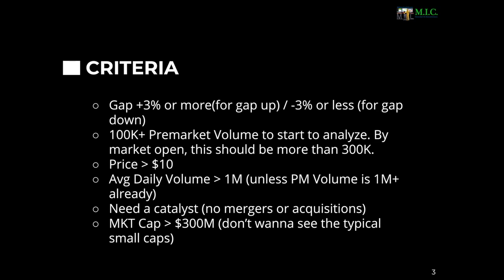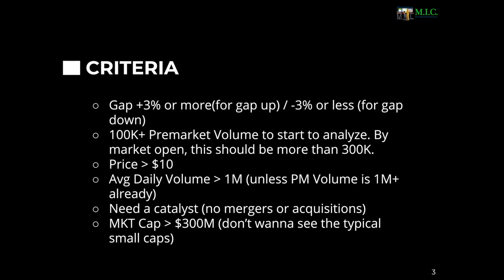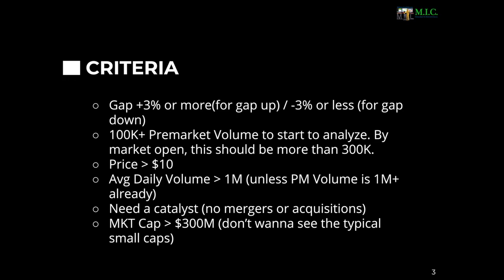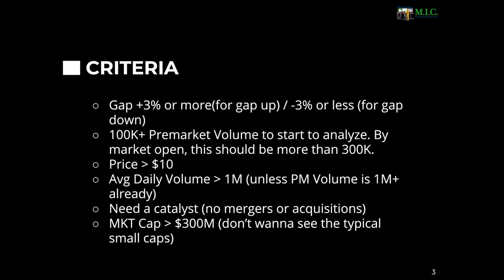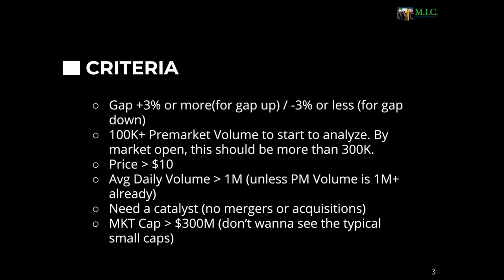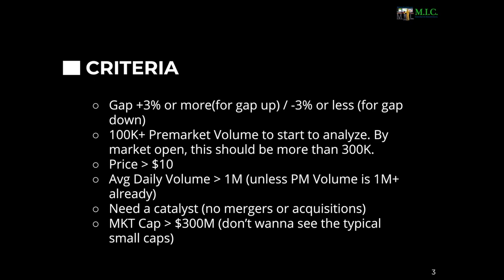Scalping Mid/Large Caps Part 1 | Trading Basics | Ep. 45 [PREVIEW]